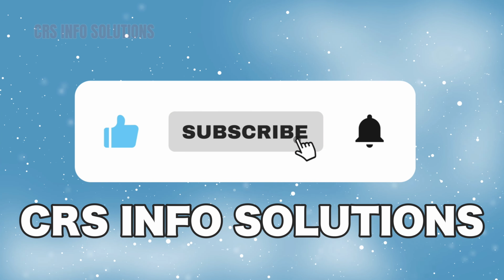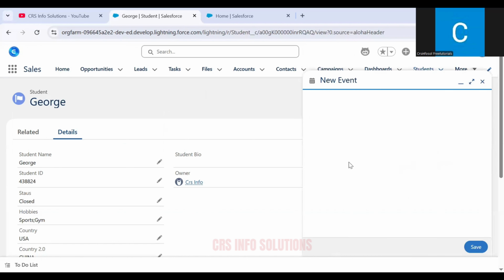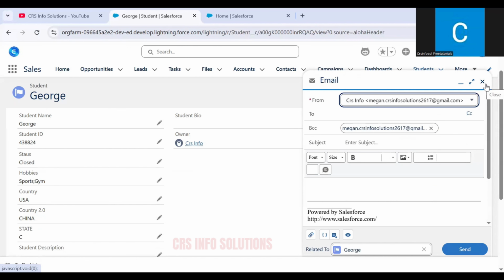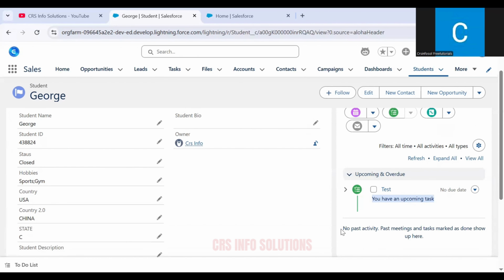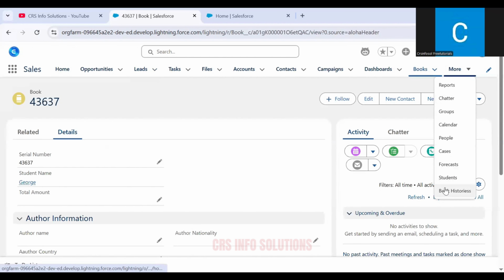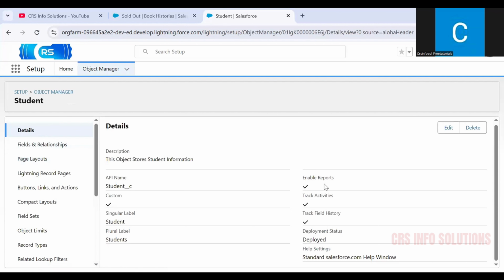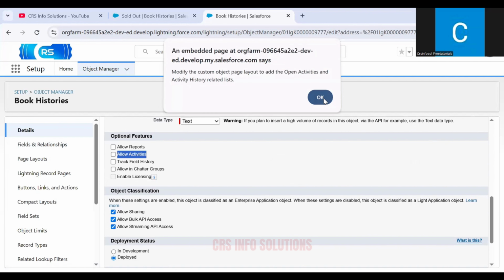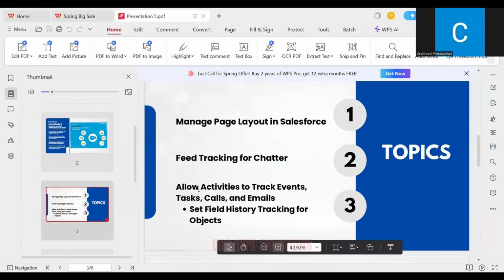🔥 How to track activities - Salesforce Admin Tutorial for Beginners 🔥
In this step-by-step tutorial, CRS Info Solutions explains how to track activities in Salesforce. You’ll learn how Salesforce Admins can enable and manage activities like tasks, events, calls, and emails to improve productivity and maintain a complete record of user interactions.

👉 In this video, you will learn:
✔️ What are Activities in Salesforce?
✔️ How to enable activity tracking for objects.
✔️ Difference between Tasks and Events.
✔️ How to view and manage tracked activities.
✔️ Best practices for Admins to use Activities effectively.

💡 Tracking Activities in Salesforce ensures better visibility, collaboration, and accountability across teams. Whether you are just starting as a Salesforce Admin or preparing for an Admin certification interview, this tutorial will help you understand the concept clearly.